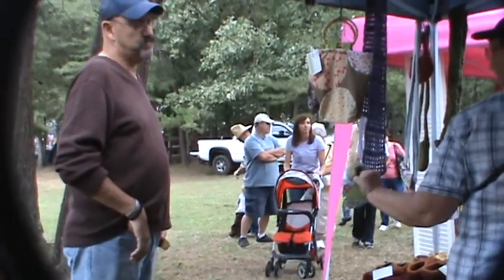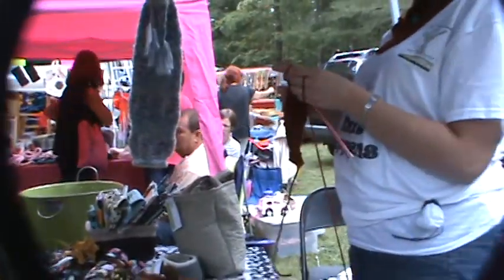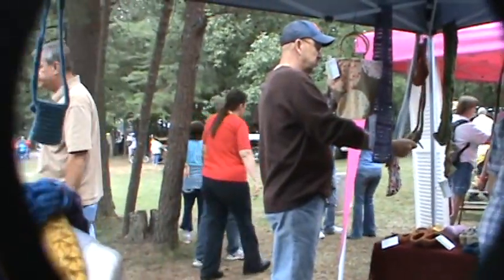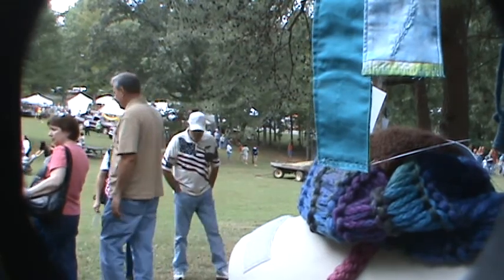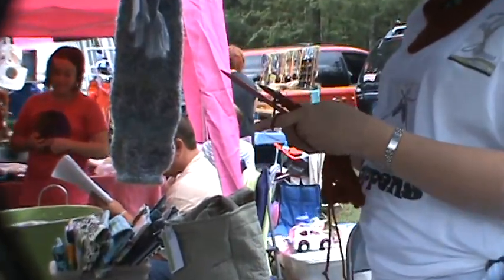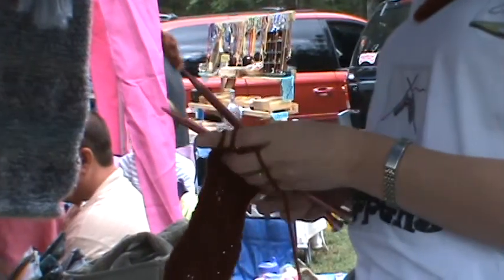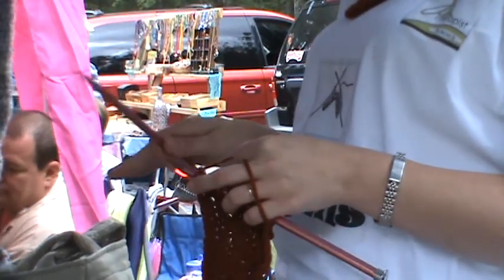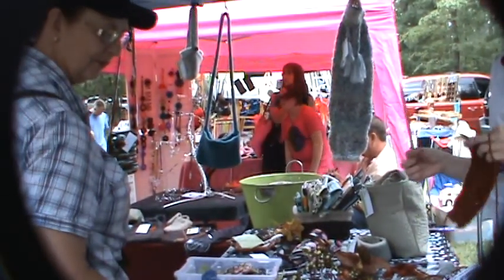Mountaineer Folk Festival - Fall Creek Falls Year - 2011?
Mountaineer Folk Festival - Fall Creek Falls

Year - 2011?